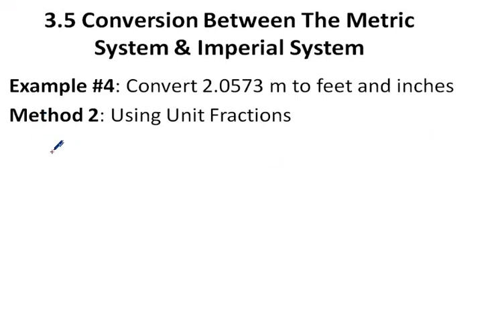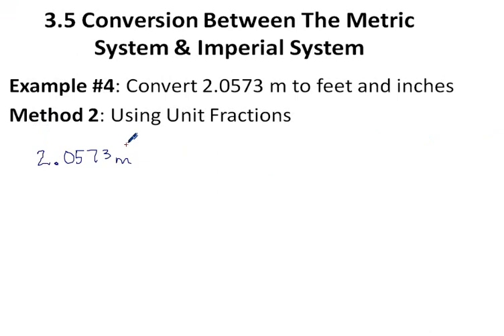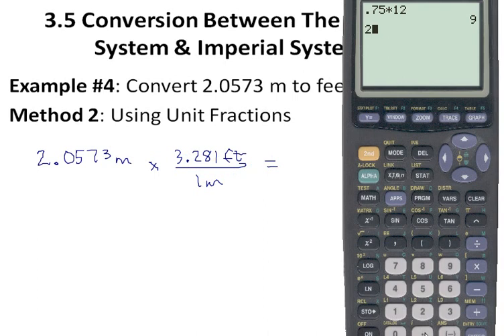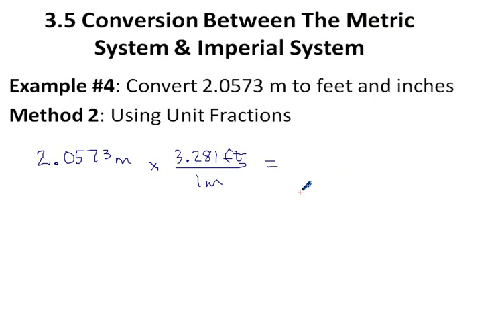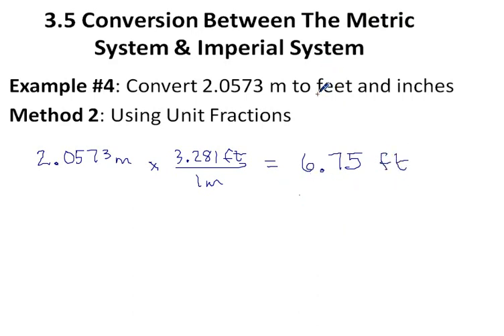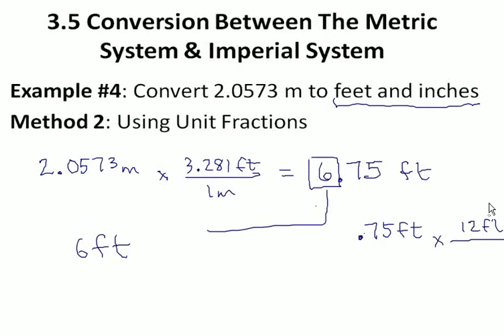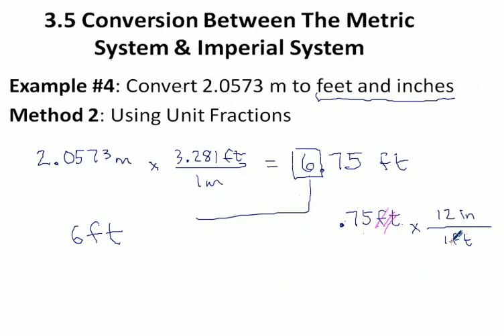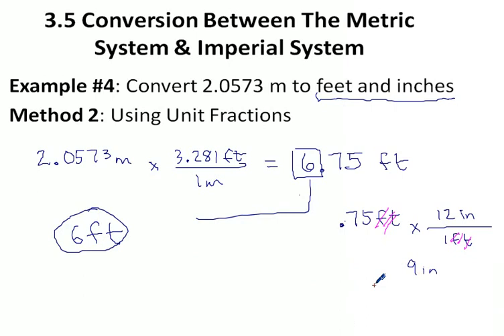4.5 Metric to Imperial Conversion Ex42